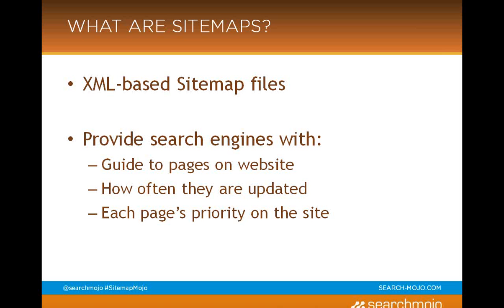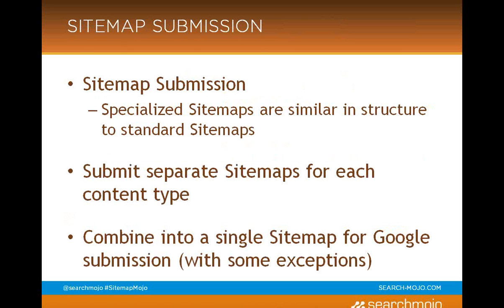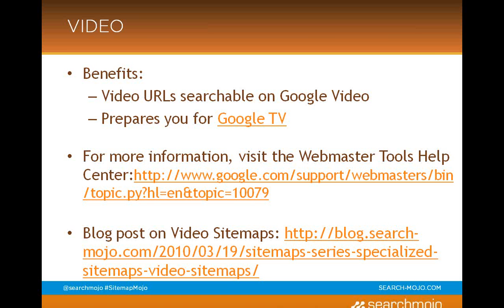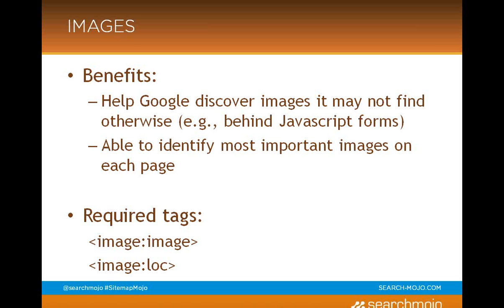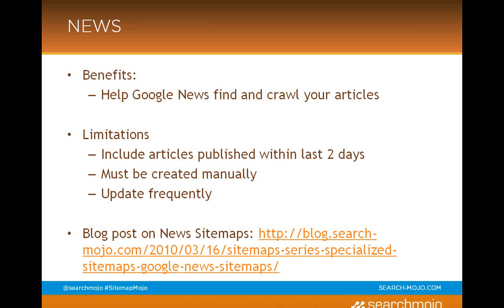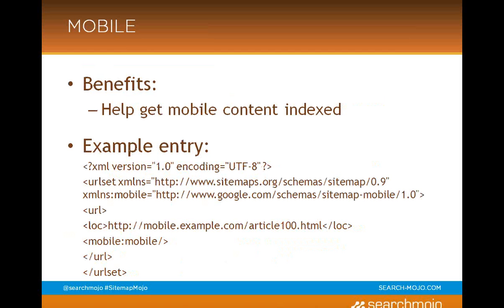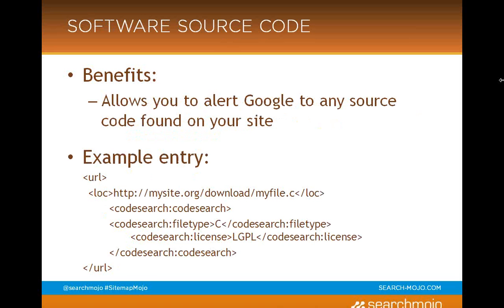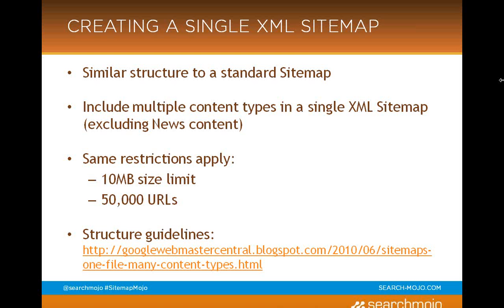Micro Webinar: Specialty Sitemaps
Learn how to compile different content types, such as Videos, News, and Images, into one Google Sitemap. Join Search Mojo Account Manager, Amanda Chaney, as she shares details, benefits, and guidelines of using Specialized Sitemaps.

Tune in to this ten-minute micro-webinar to see how you can make your Sitemaps more efficient, and your site more powerful.